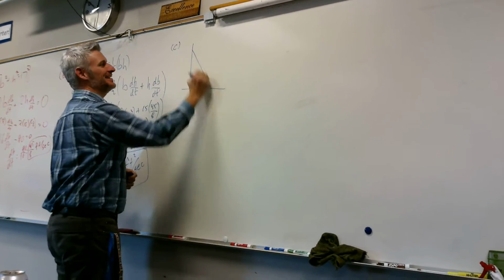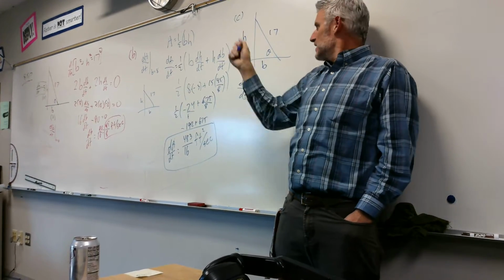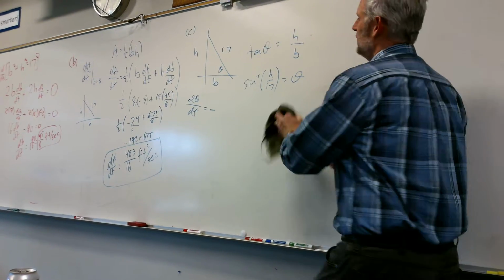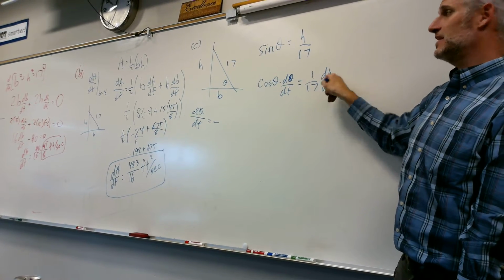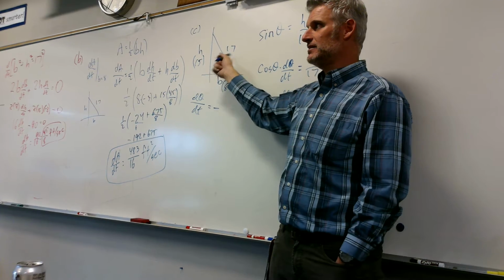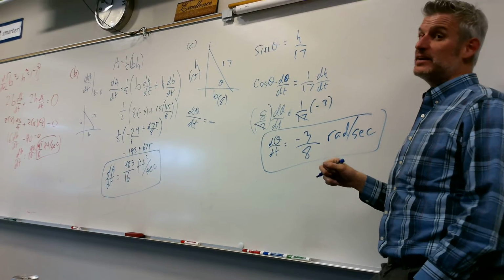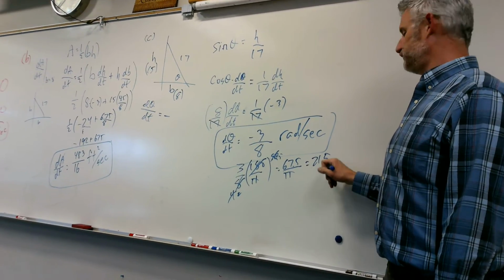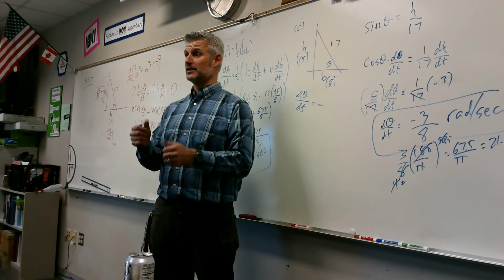RELATED RATES LADDER PROBLEM (#3) PART C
How fast is the angle formed by the ladder and the ground changing?